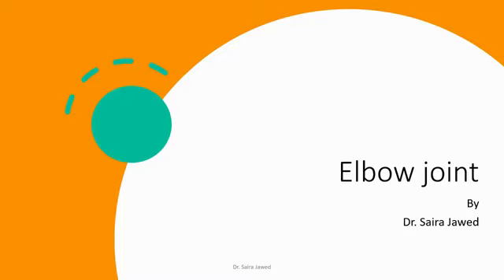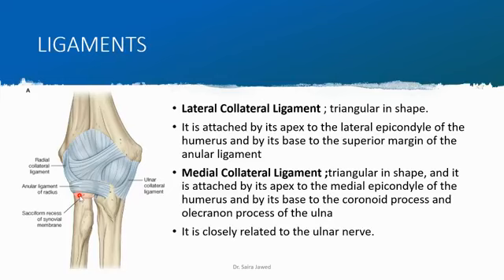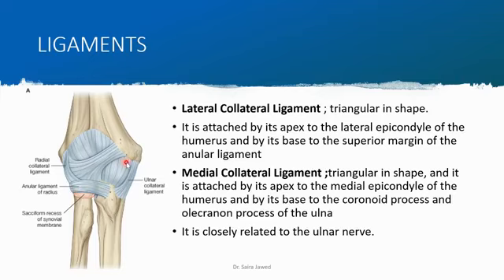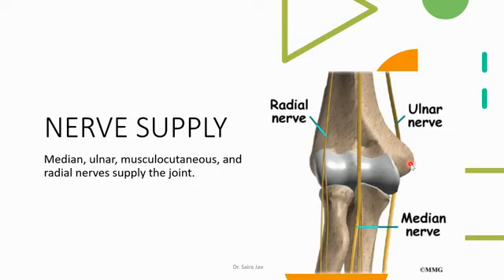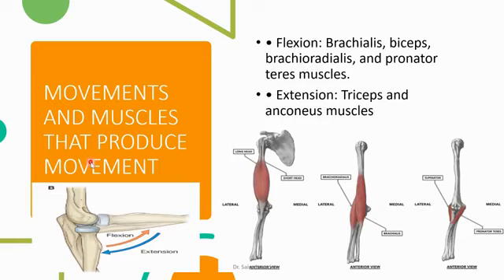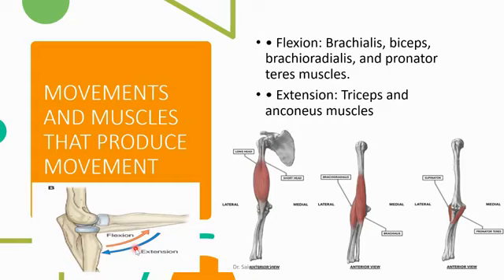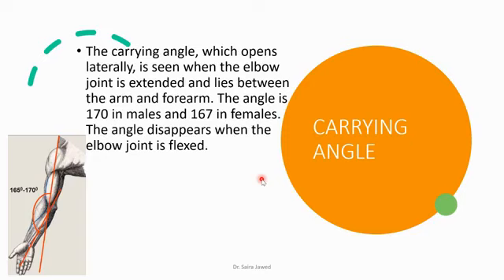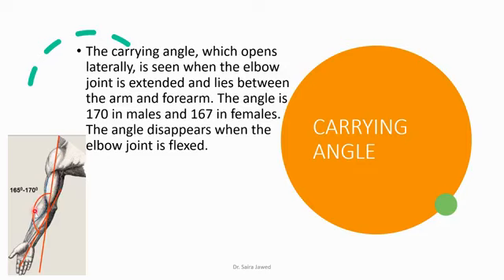Elbow joint; articulation, relations, movements & muscles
Articulation, relations, movements & muscles involved in movement of elbow joint are discussed in this lecture

The concept of Students Oriented Anatomy has been launched by Dr. Saira Jawed. She is a graduate of Army Medical College, Rawalpindi Pakistan and has specialized in the subject of Anatomy and Medical Education. She has a keen interest in teaching  and has taught medical students in various renowned medical institutes for past 10 years. She makes the subject easier and understandable for the medical students who have just started their career in medicine. Her lectures have key points, variety of examples and simulations which make the content of Anatomy simple and memorable. Thereby providing strong building blocks and base to the future doctors, this helps them to happily adhere and accept their career and develop a strong professional identity.. Therefore we say "we construct doctors"..